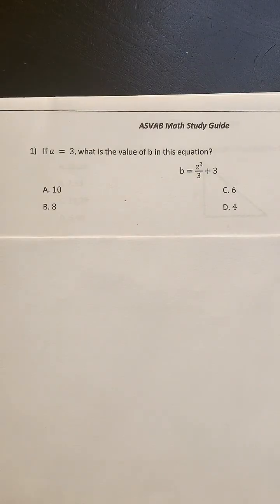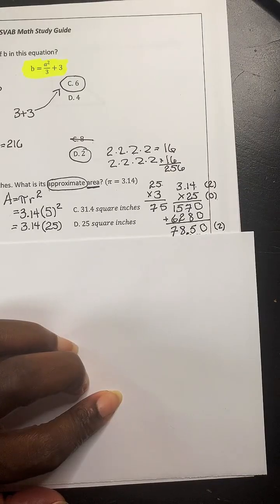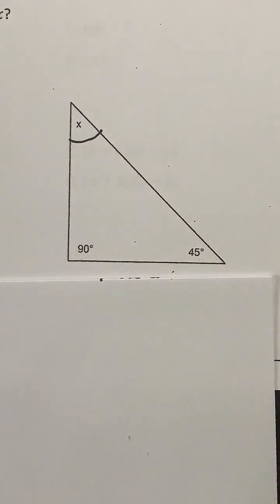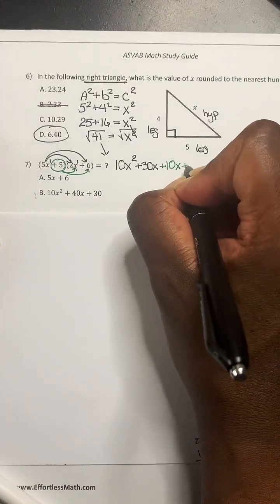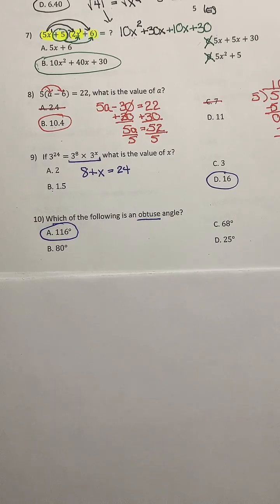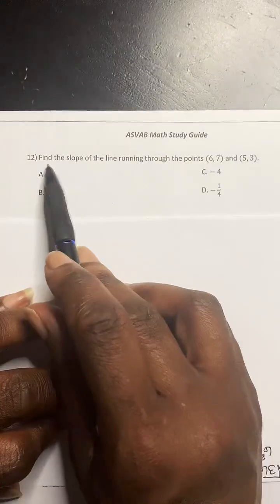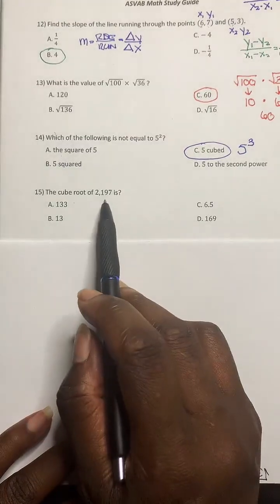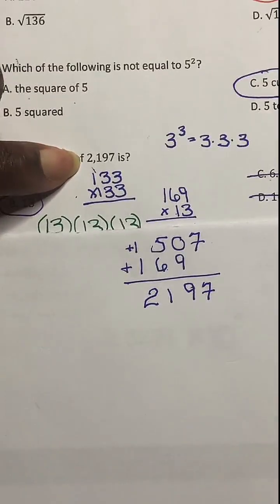🎯 Algebra Prep Session: Let’s Master the Basics Together! 💪📚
Struggling with Algebra? You’re not alone — and this session will help you finally understand the “why” behind the steps so you can solve problems with confidence. We’ll break everything down step-by-step and keep it simple!

✨ What You’ll Learn:

🔹 How to simplify expressions and combine like terms

🔹 Step-by-step solving equations (1-step, 2-step, and multi-step!)

🔹 Tips for working with negative numbers and distributive property

🔹 Practice problems to build speed + accuracy

🔹 Test-ready strategies for GED, ASVAB, and PSAT

📘 Grab your notebook, calculator, and focus — this is where everything starts to click.
💬 Join live to ask questions in real time and follow along with practice problems!

Let’s build your confidence one problem at a time. 🚀